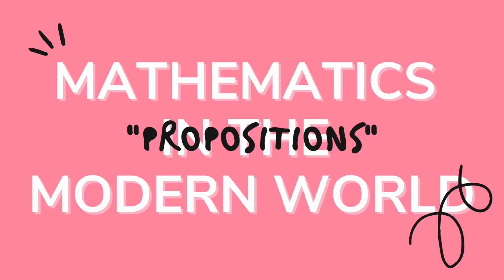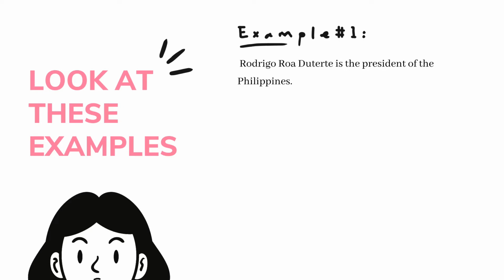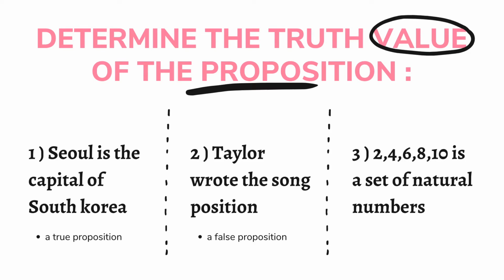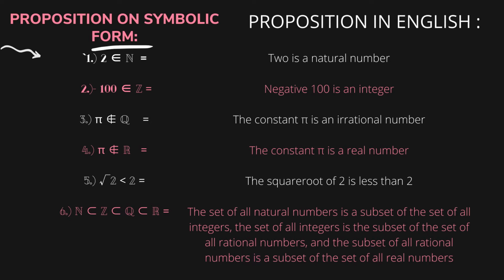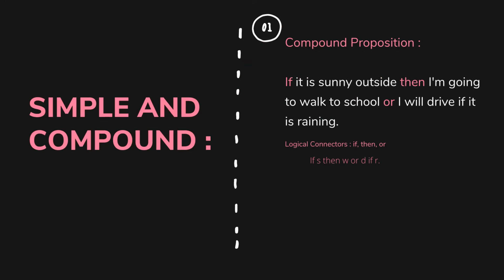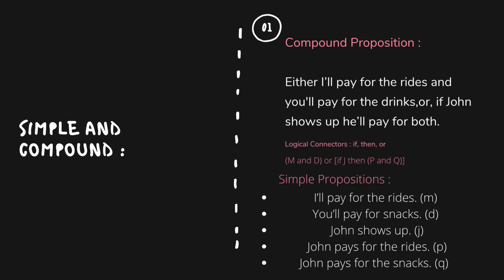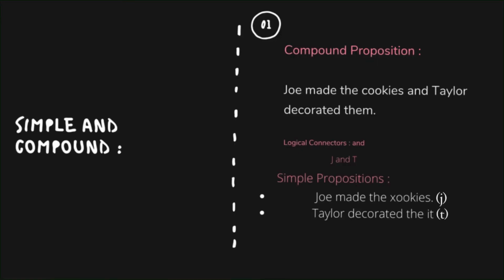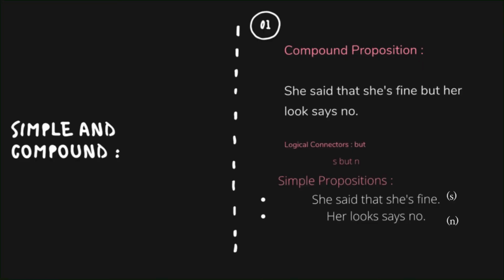PROPOSITIONS || MATHEMATICS IN THE MODERN WORLD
CREATED BY: PAULINO, MARIA JICA ATENDIDO
LCCM